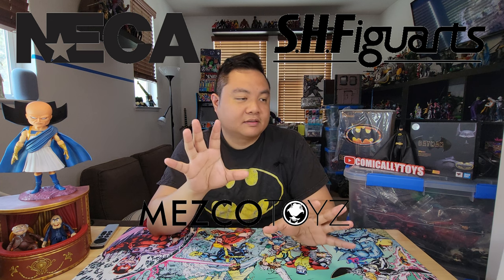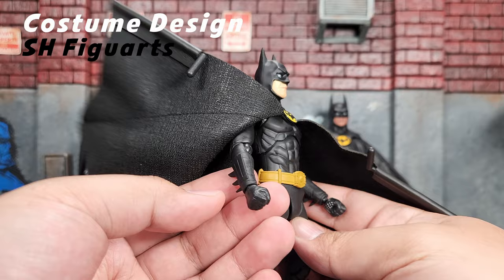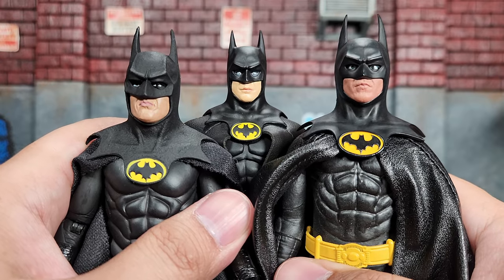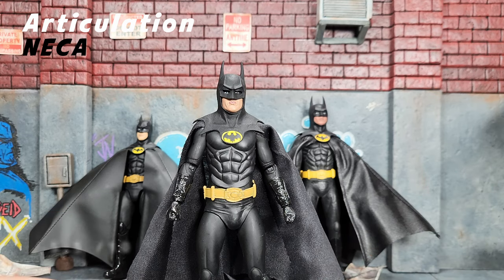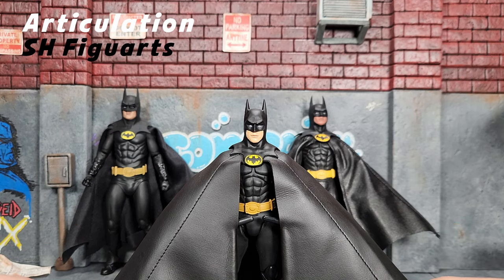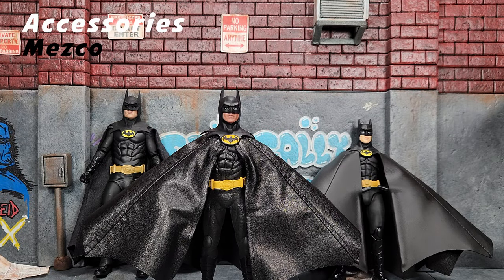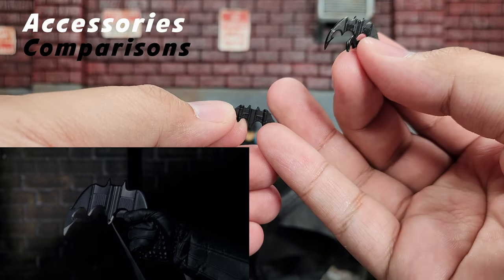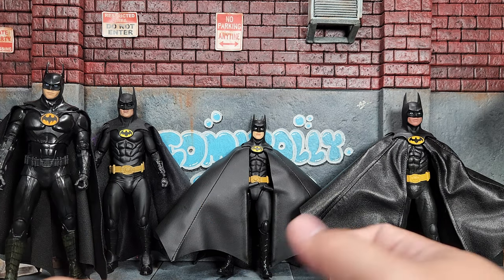Which Batman Is The Best?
Holy duplicates, Batman! I'm seeing triple! Finally finished the showdown between the three 1989 Batman figures. Some things are definitely much better than others!